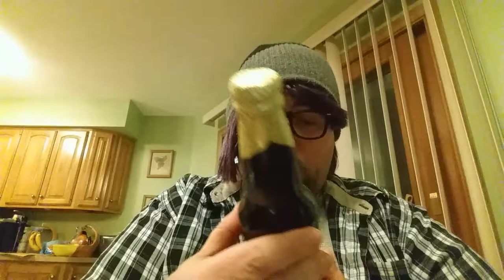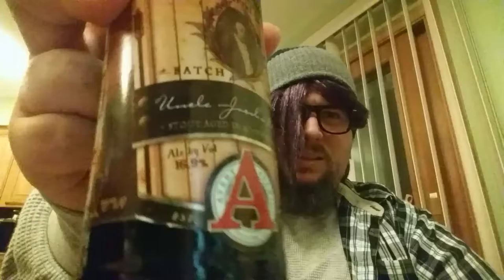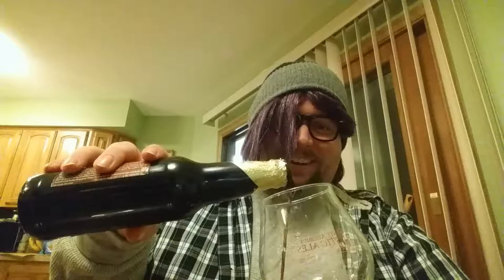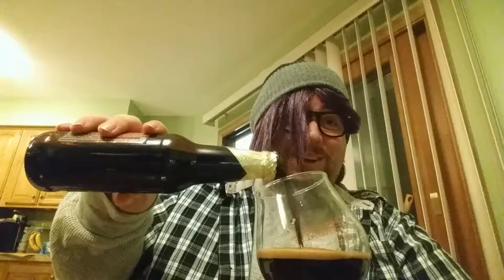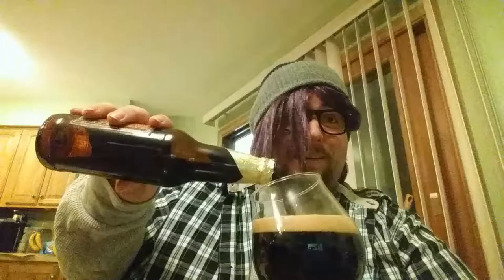1st Chug - Avery Uncle Jacob's Stout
Ja'eric chug uncle Jacob's Stout performance art hipster cage free